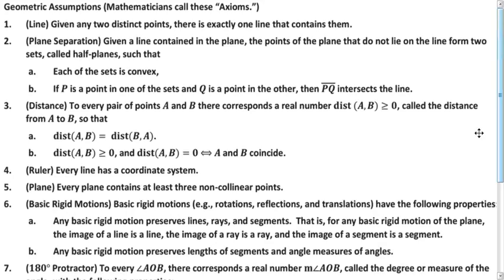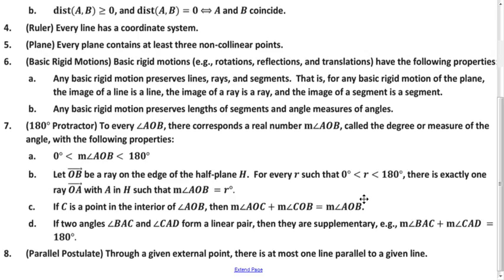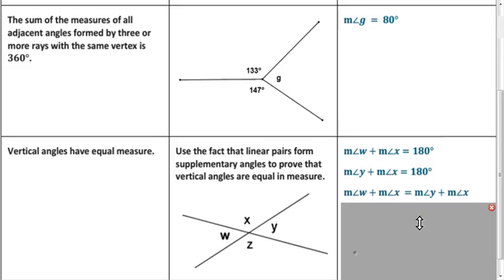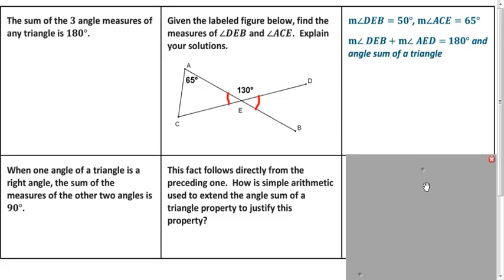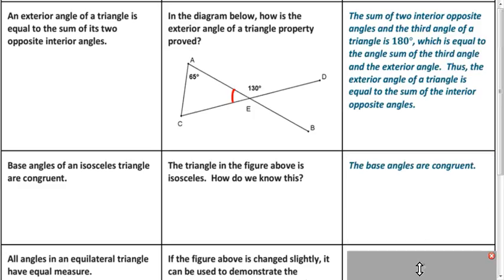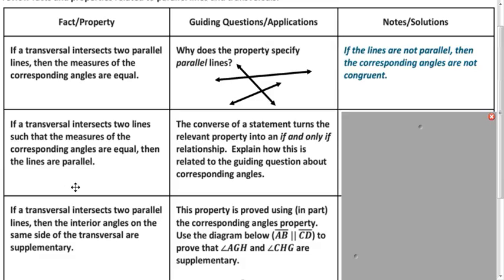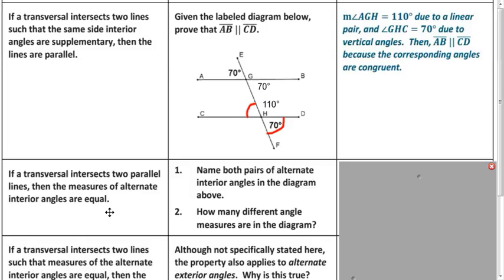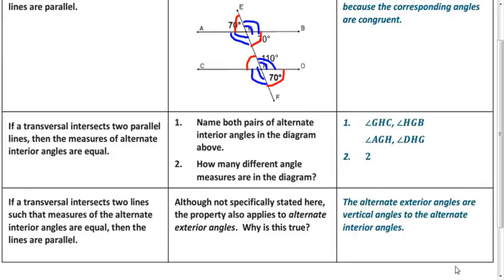4.4.1 - Review Of Assumptions